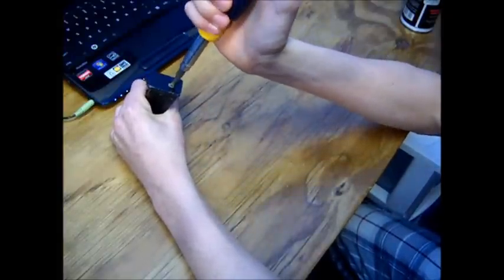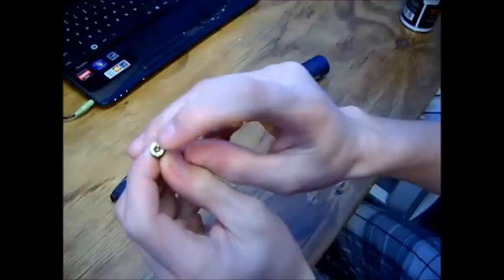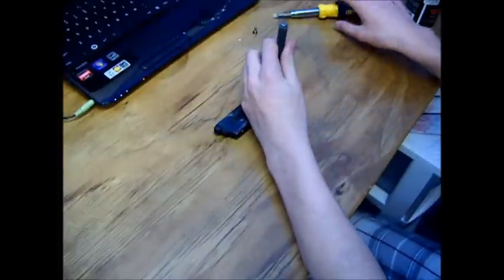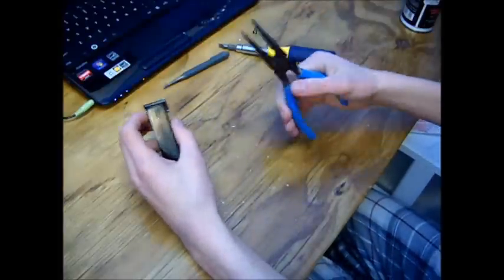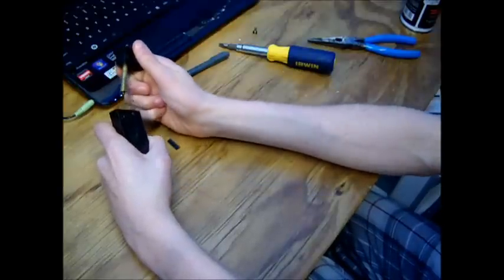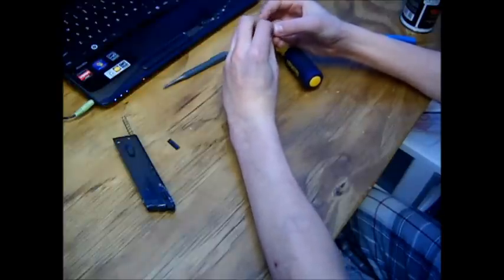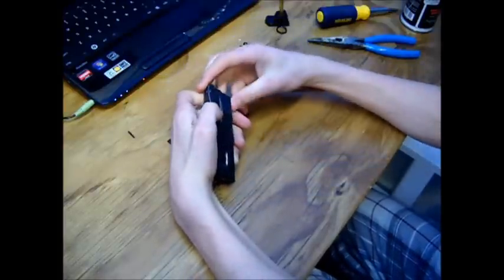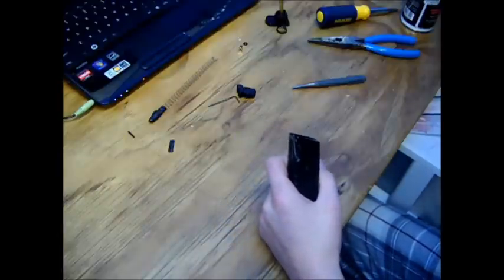m9 Gbb mag repair